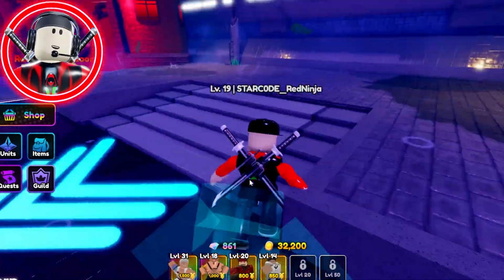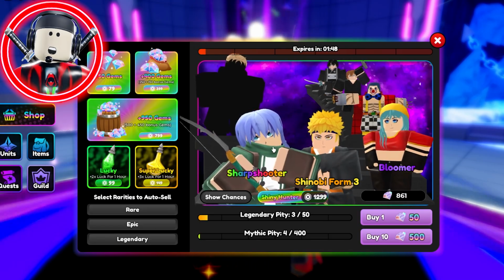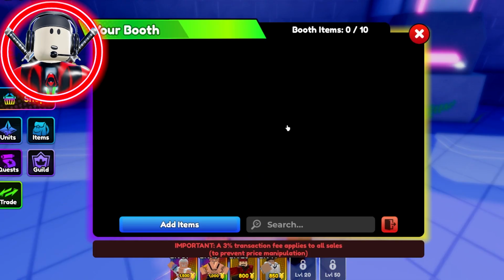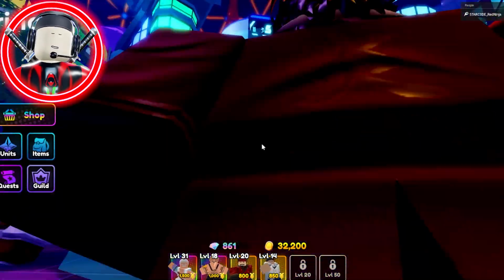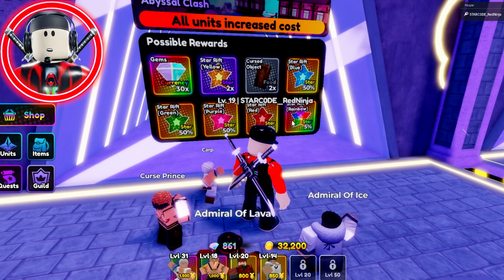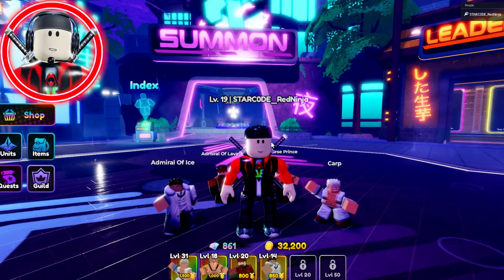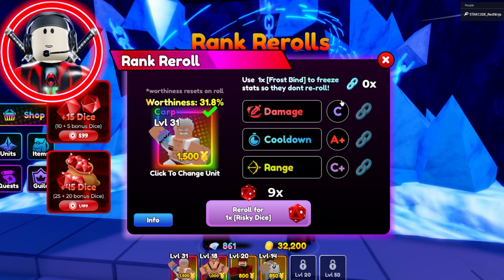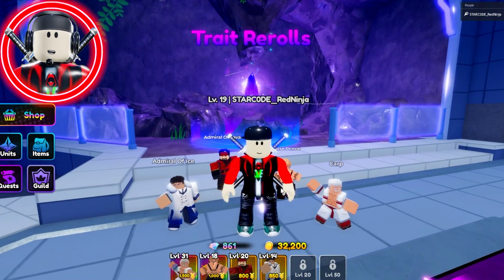FASTEST F2P Way To Get GEMS in Anime Defenders Roblox!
Thanks for supporting me by using Star Code RedNinja You Legends!

how to get gems fast in anime defenders roblox
how to level up fast in anime defenders roblox
update 1 anime defenders roblox
how to get your first mythic in anime defenders roblox